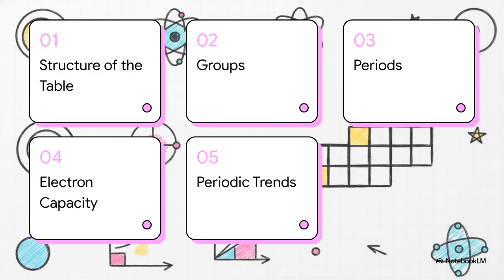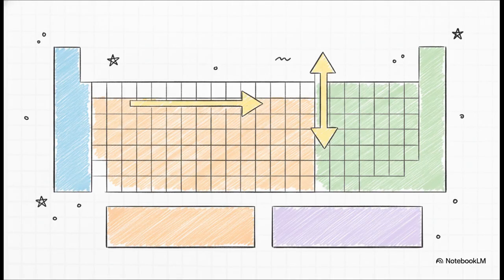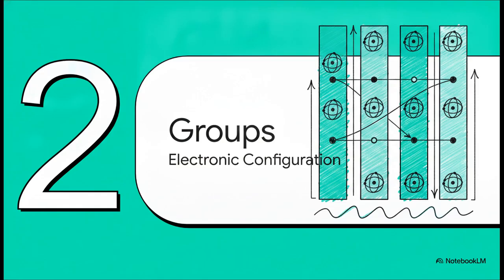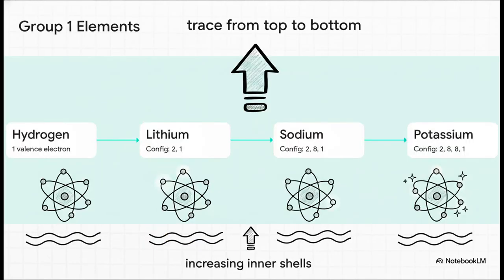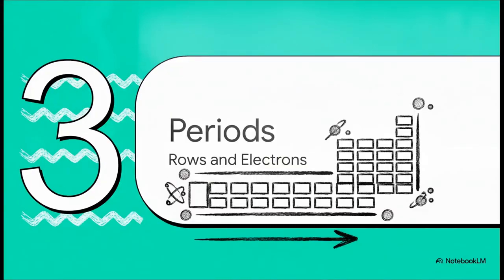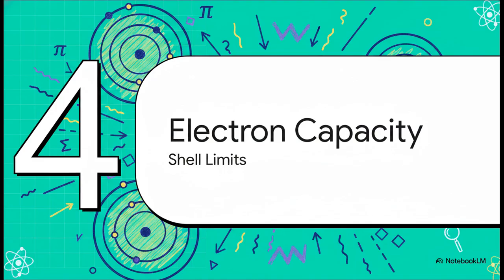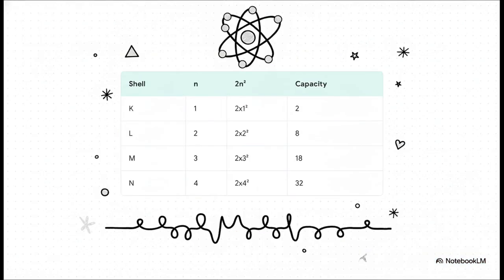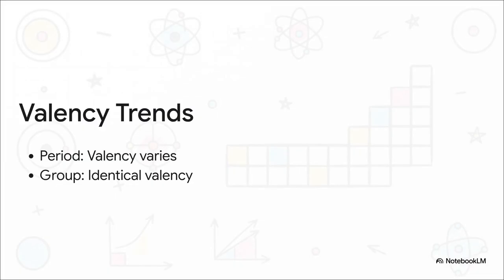chap 2 Modern Periodic Table part 2